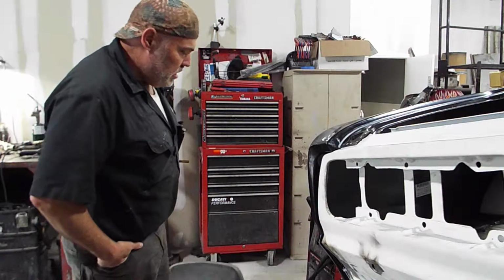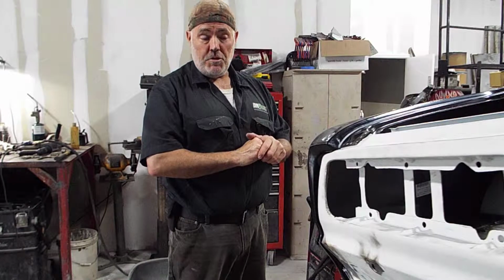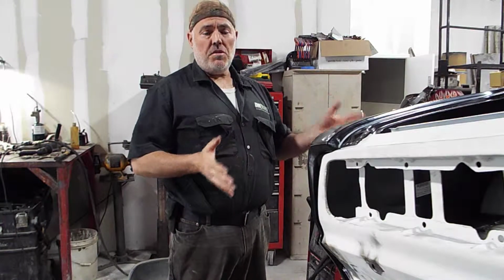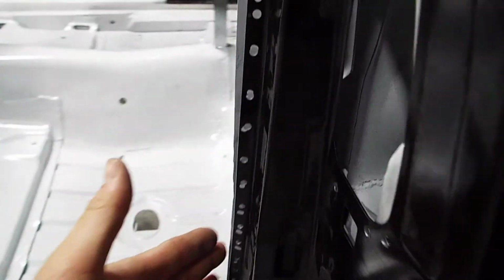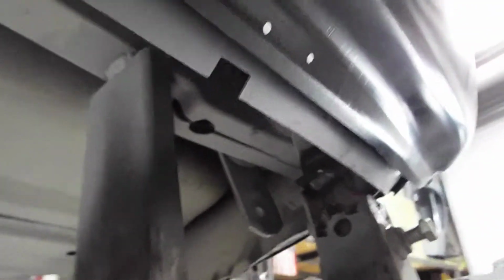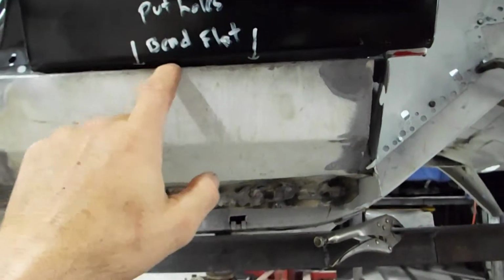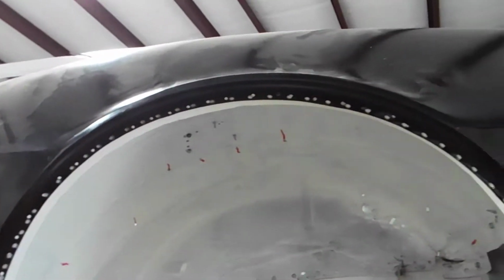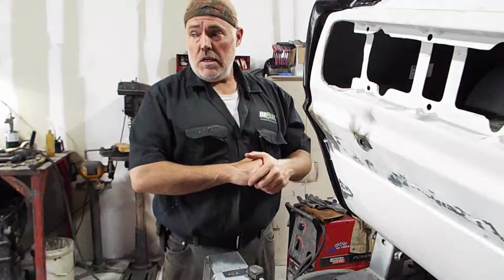1968 Camaro mid operations assessment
6 months after the first video on this car, drblast.com